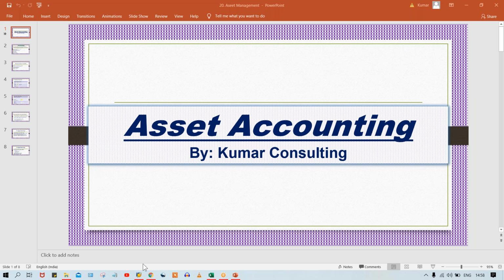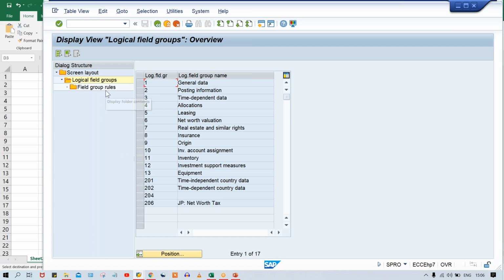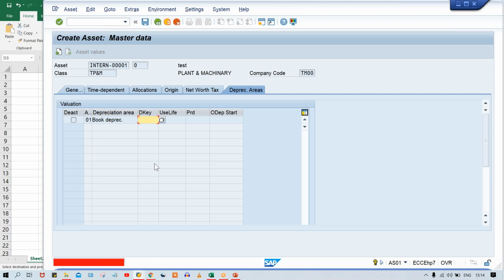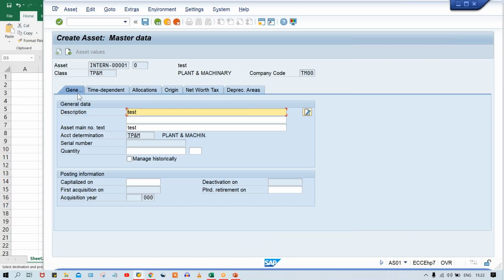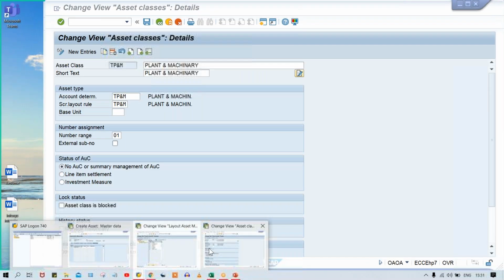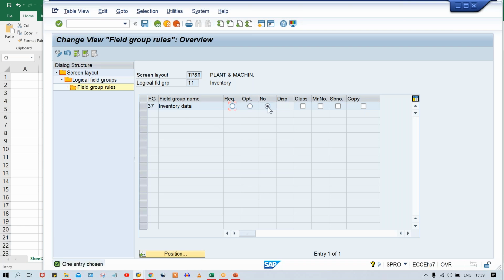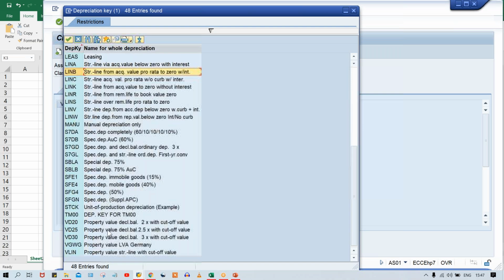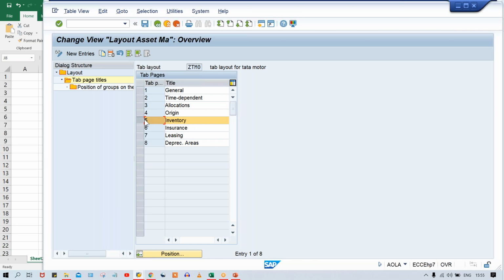SAP FICO Asset Accounting_7 / Asset Master Creation in SAP FICO / Call @ +91 7416797921